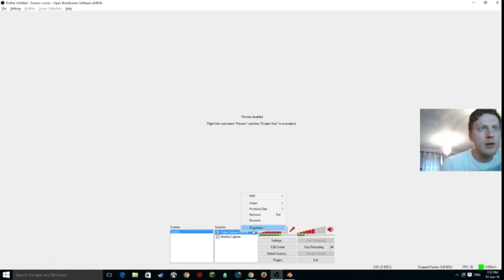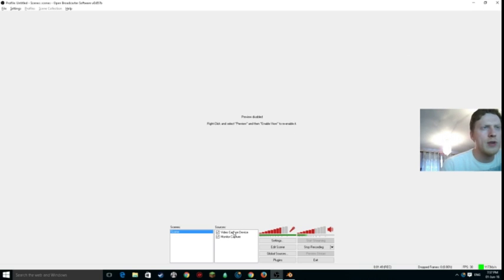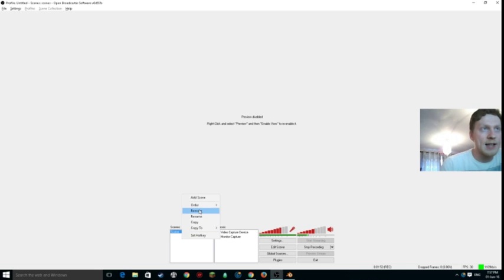How to make YouTube videos for free. What software should you use?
In this video I talk about which free software I use for capturing videos from games and also what video editing software I use.

Video capture - Open Broadcasting software